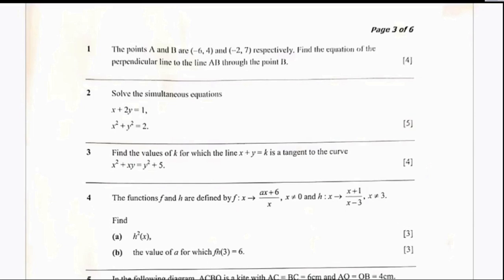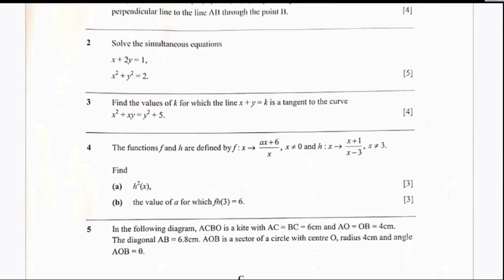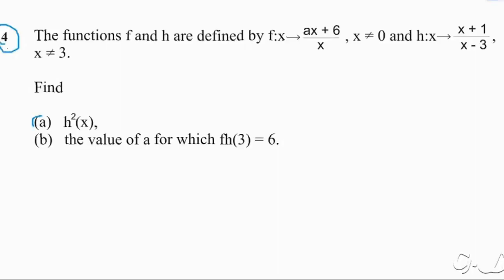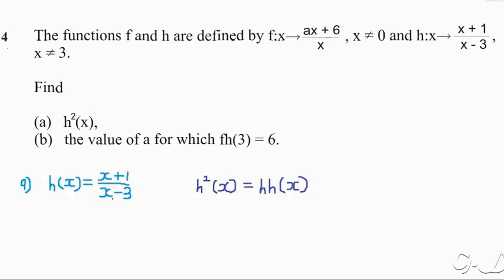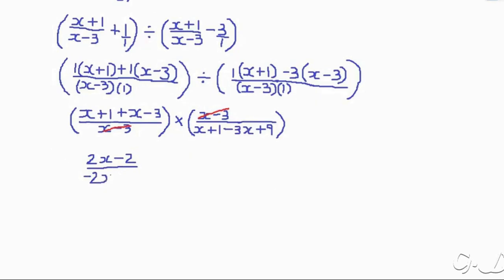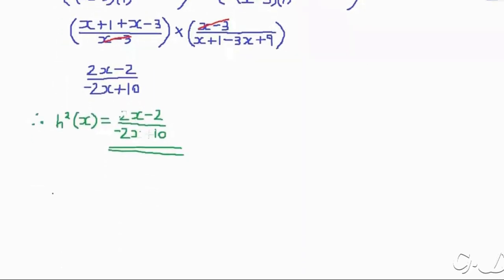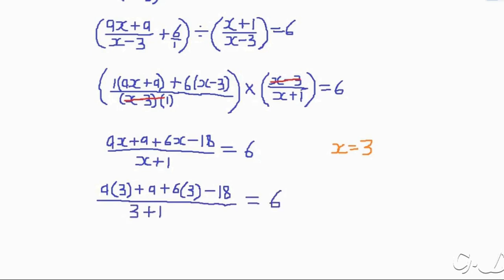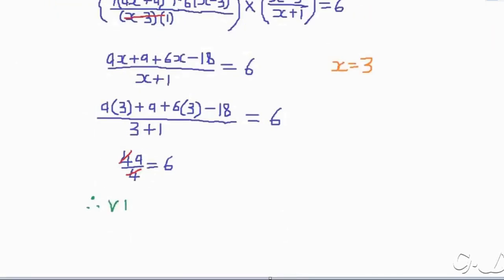Functions-2023 Additional mathematics internal G12 ECZ exam Q4 P1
How to solve exam functions in ADDMA